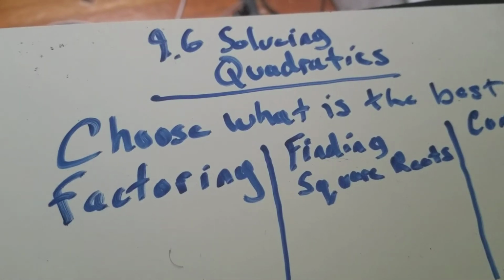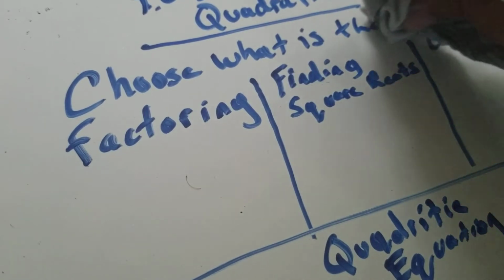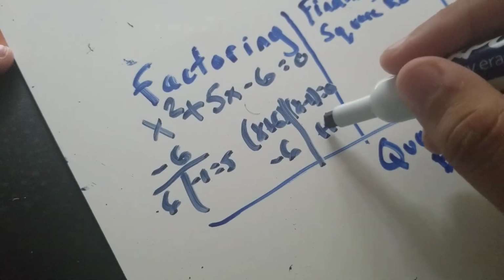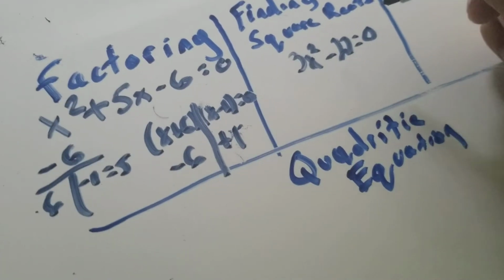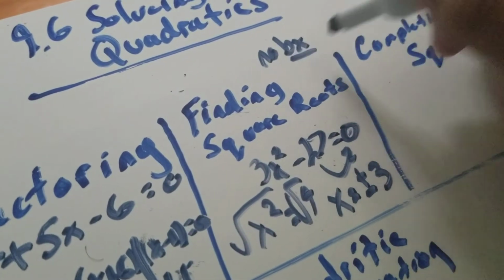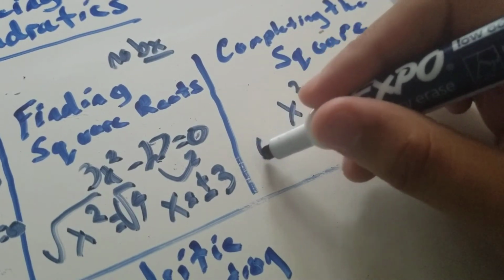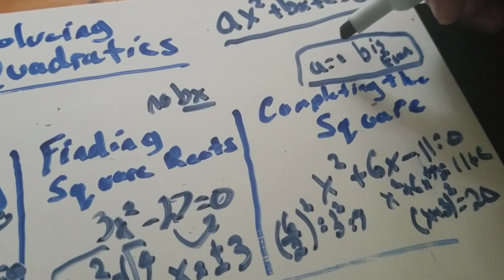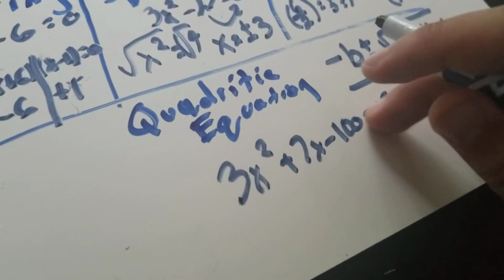9.6 picking quadratic equation